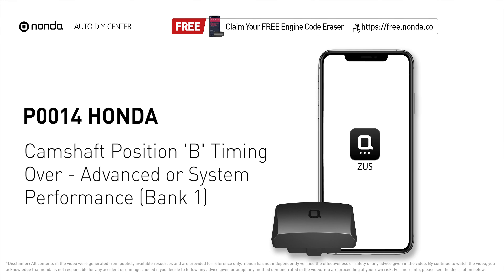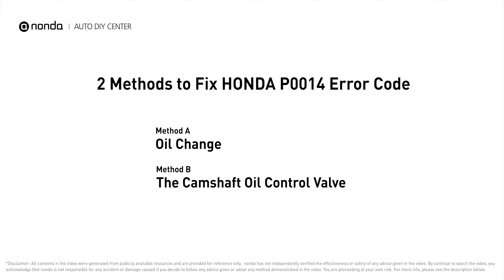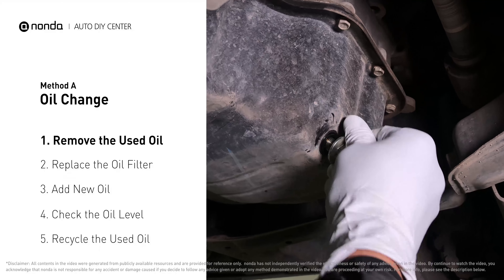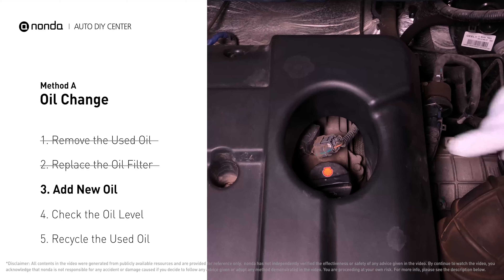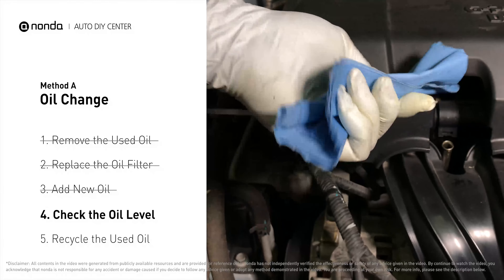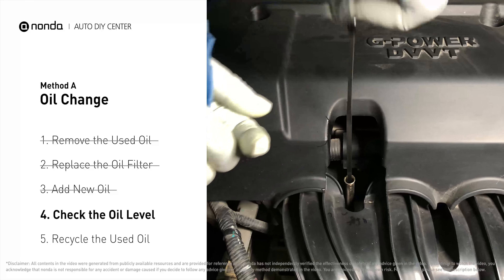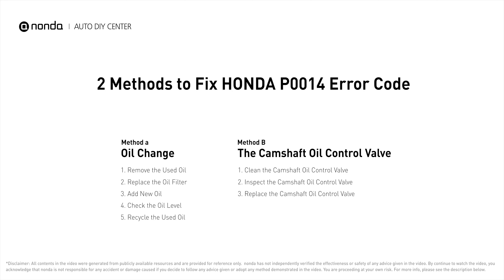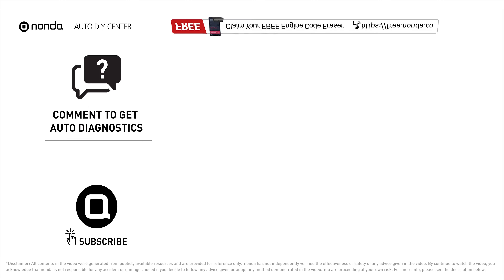How to Fix HONDA P0014 Engine Code in 4 Minutes [1 DIY Method / Only $19.45]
Claim your FREE engine code eraser

This video shows you How to Fix Engine Code P0014 in the easiest, quickest, and cheapest way. 2 practical solutions to fix the  HONDA P0014 error code. 2 simple DIY solutions to repair  HONDA P0014.

Engine Code HONDA P0014: Camshaft Position 'B' Timing Over - Advanced or System Performance (Bank 1).
It indicates the engine control module has determined that the bank 1 intake camshaft is more advanced than what the engine control module has commanded it to be.

Fix Engine Code HONDA P0014 Easy DIY Method A | Oil Change
1. Remove the Used Oil
2. Replace the Oil Filter
3. Add New Oil
4. Check the Oil Level
5. Recycle the Used Oil

Fix Engine Code HONDA P0014 Easy DIY Method B | The Camshaft Oil Control Valve
1. Clean the Camshaft Oil Control Valve
2. Inspect the Camshaft Oil Control Valve
3. Replace the Camshaft Oil Control Valve

0:00 What is HONDA P0014
0:39 Method A - Oil Change
2:52 Method B - The Camshaft Oil Control Valve
3:39 Claim a FREE Engine Code Eraser